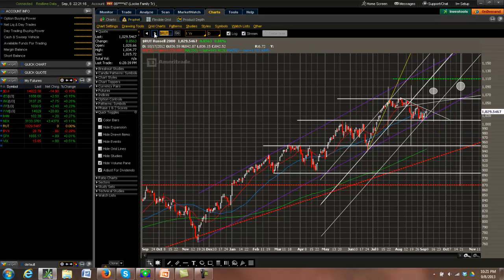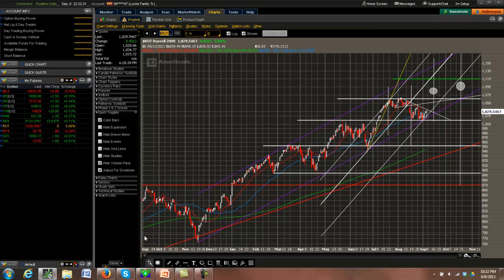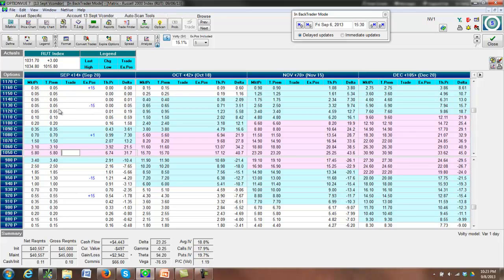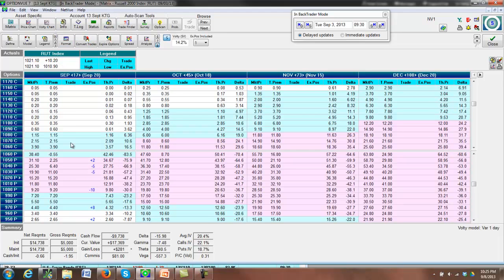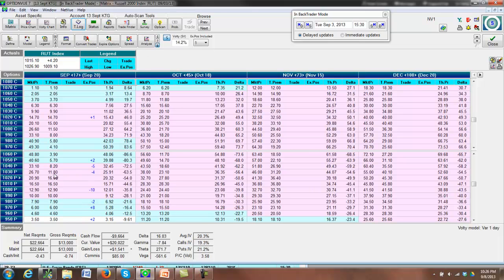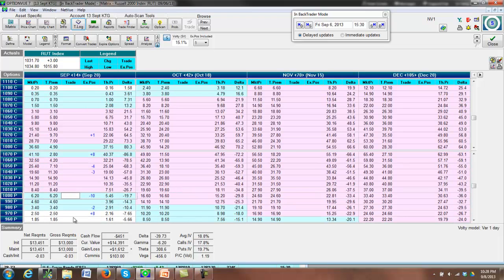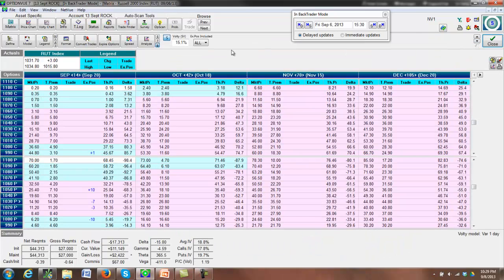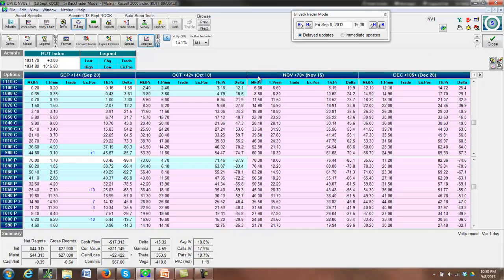Locke in Your Success Trade and Market Update for September 8, 2013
John Locke
Be sure to visit our trading blog!

Learn to trade the M3, Bearish Butterfly and ROCK trading systems!